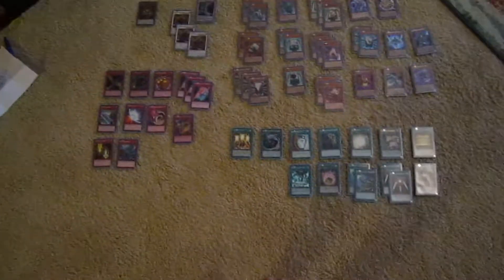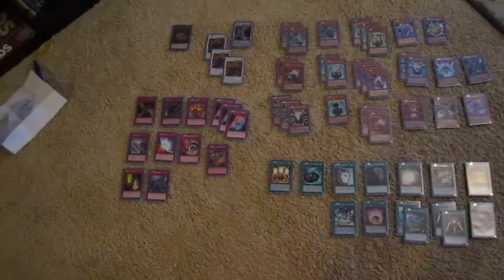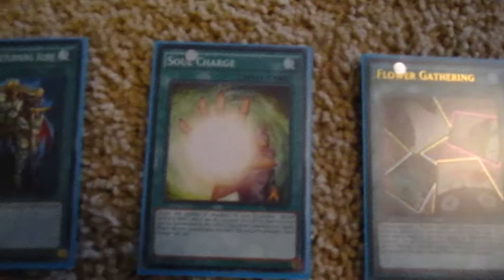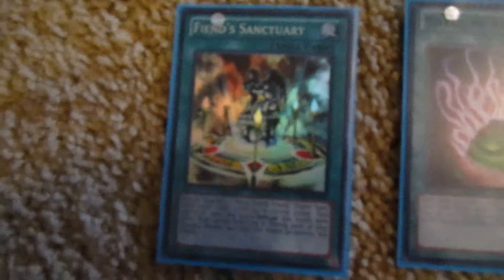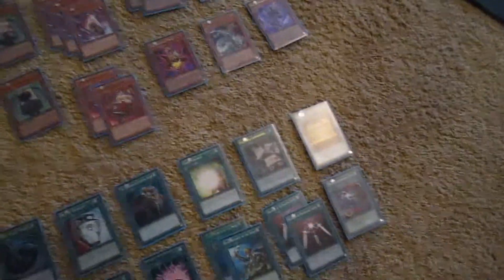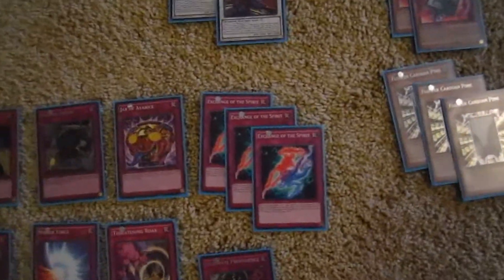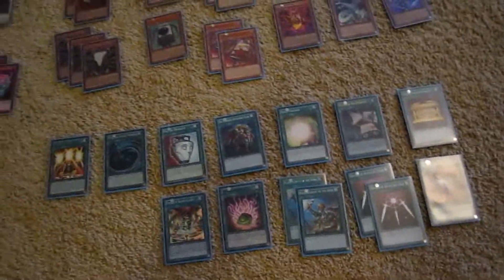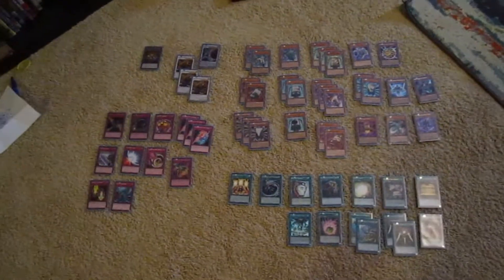Yugioh / Updated Flower Cardian Deck / Deck profile